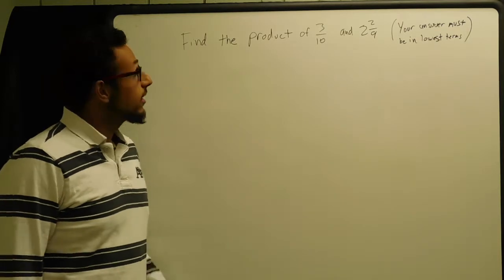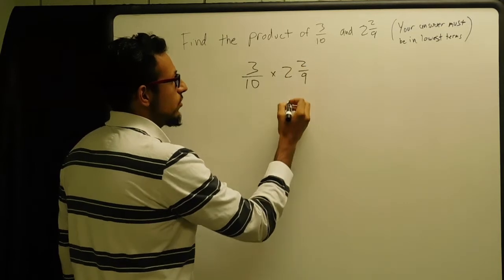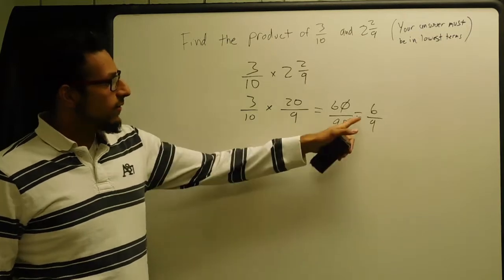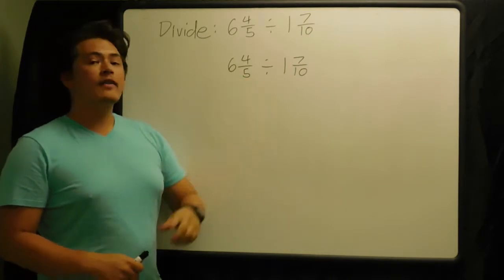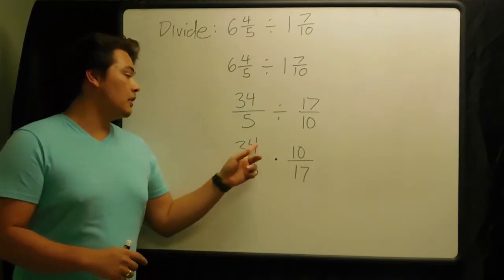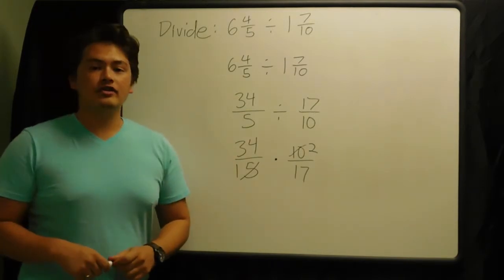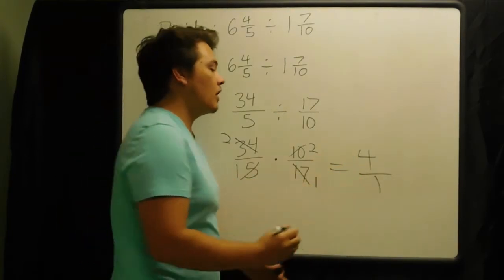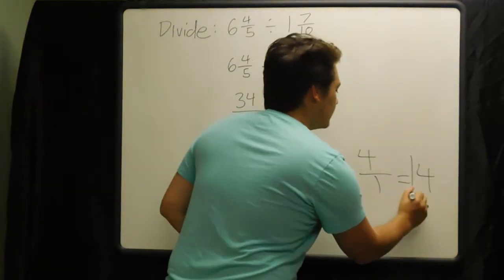Math 086 Mid-term review Q.45.46.